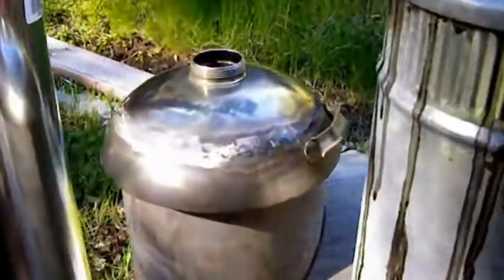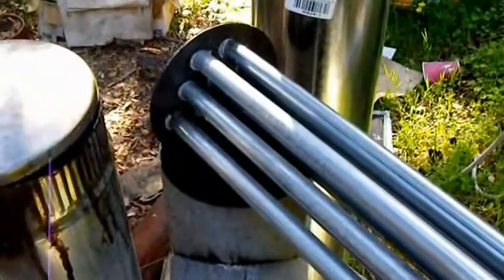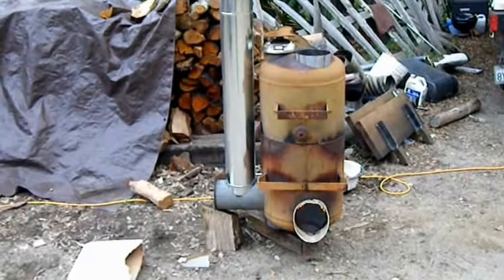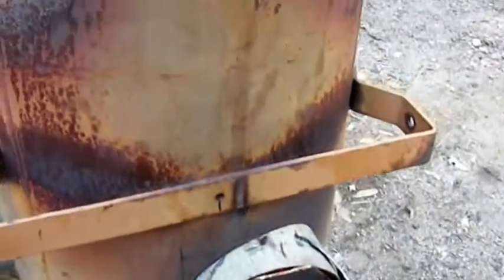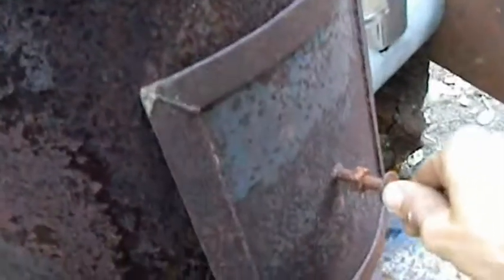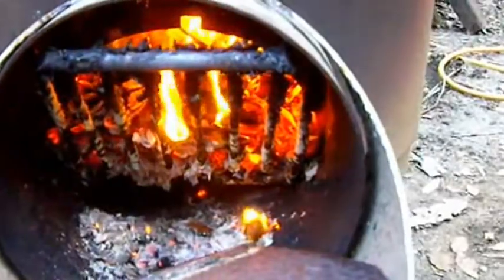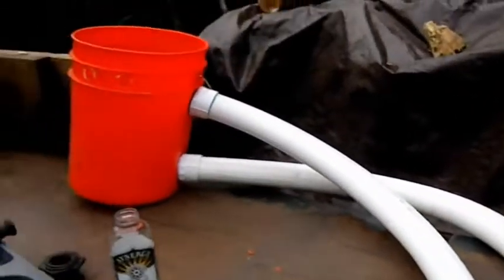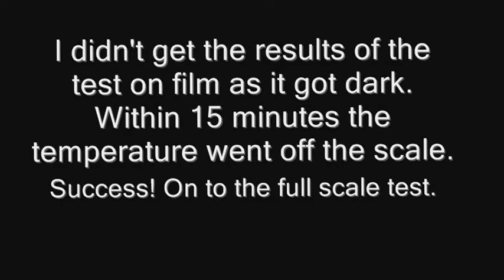Rocket Tub pt 4. the heat exchanger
Putting together and first test of the heat exchanger.